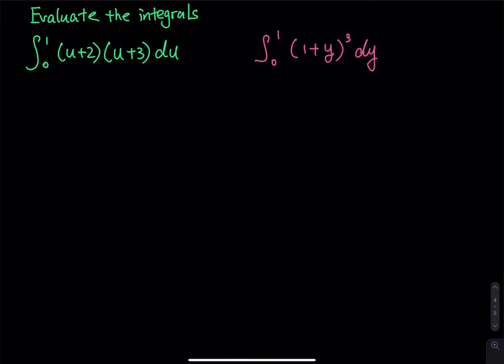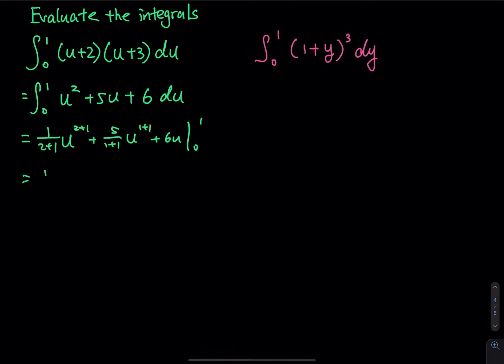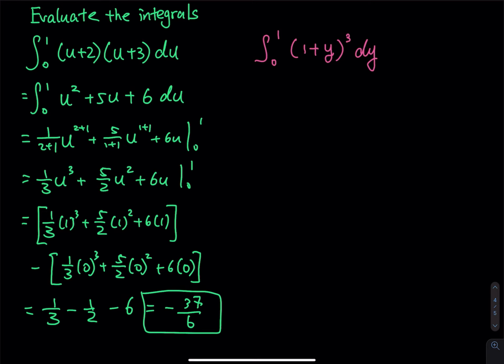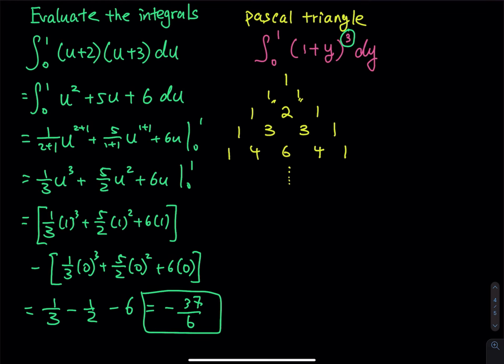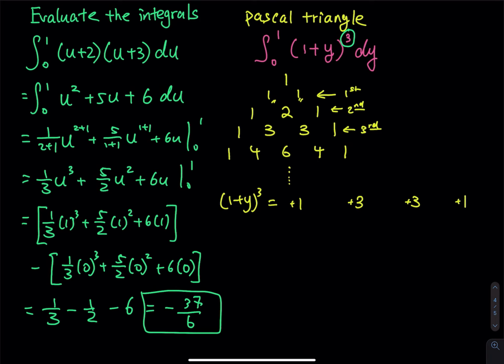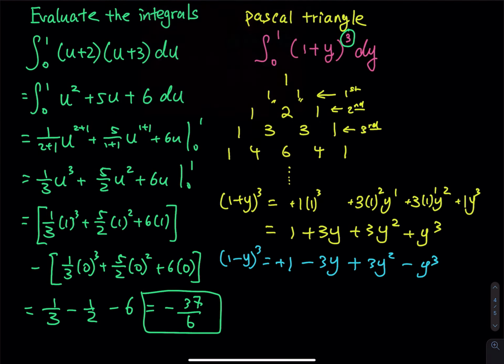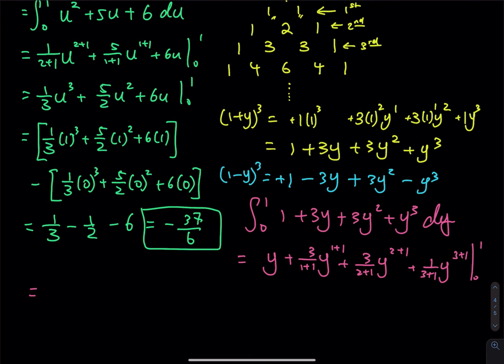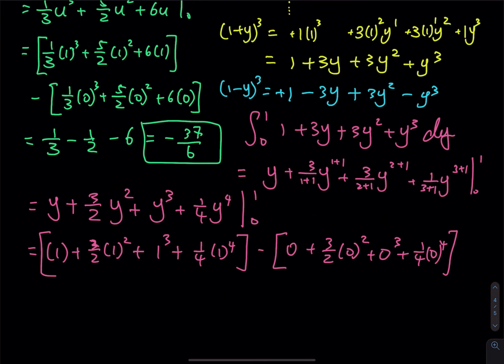5.3 Part 4/8: Evaluate Definite Integrals by Expanding The Function First | Integral Calculus